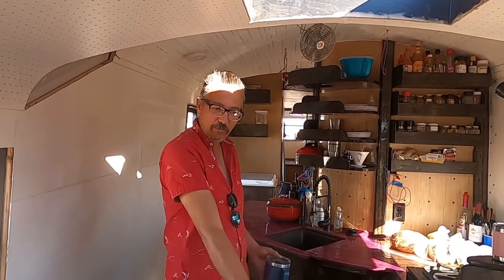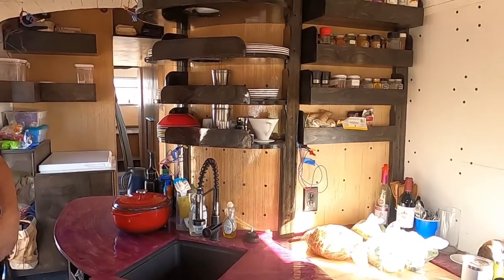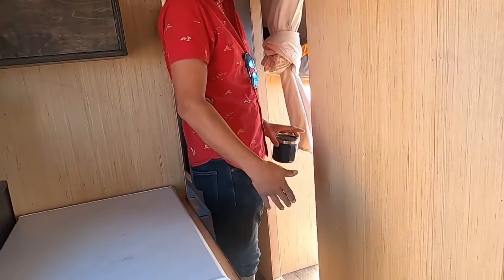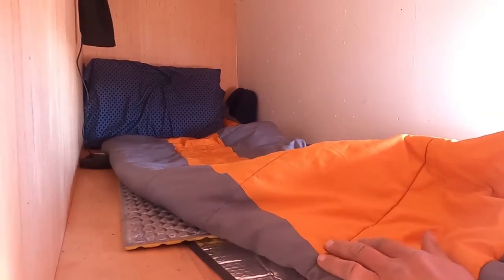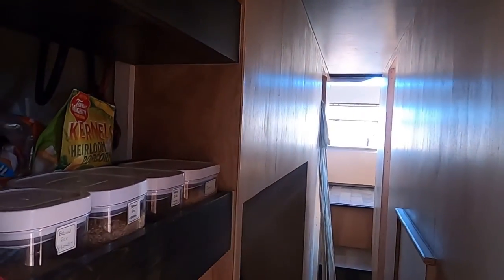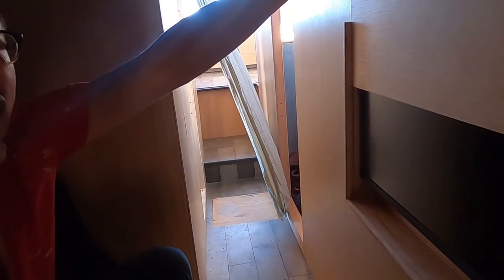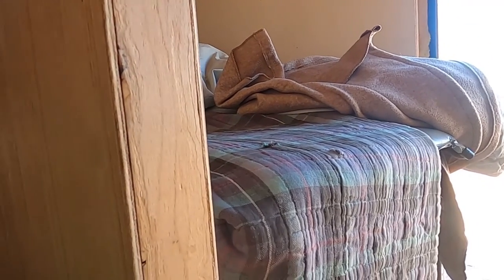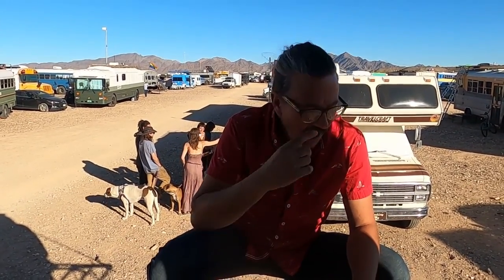Ripple Bus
Come with me a I tour other people's Skoolies